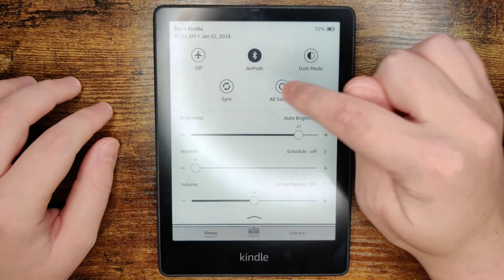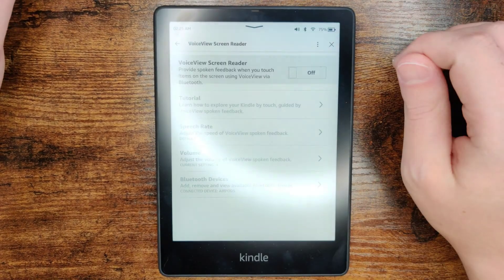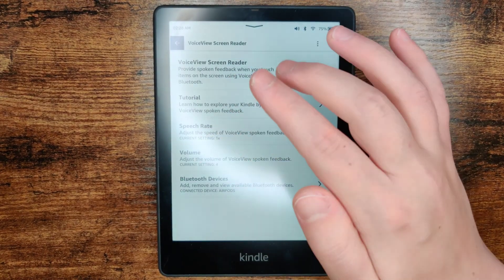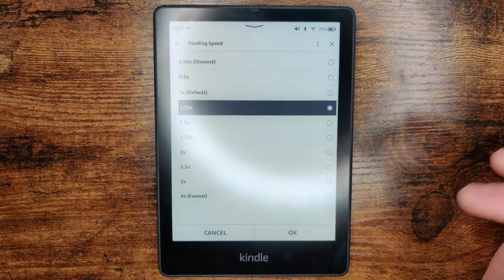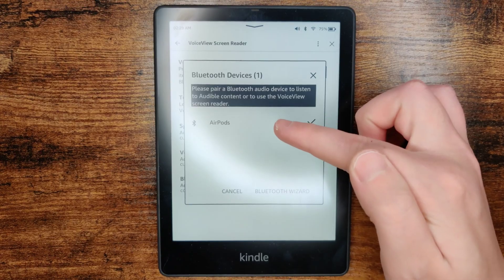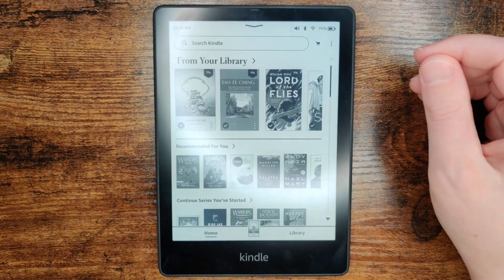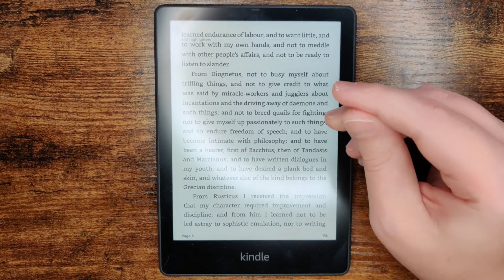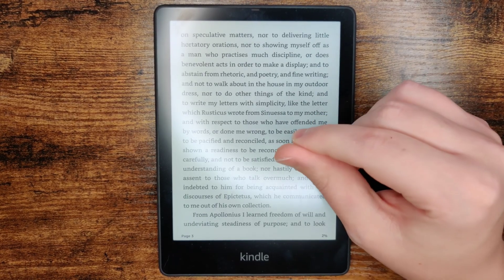Kindle Paperwhite Text To Speech - How To Setup Text To Speech Voiceview Kindle Paperwhite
Amazon Kindle E-Books Webpage
Amazon Kindle Paperwhite
Amazon USB Wall Power Adapter

Hello, In this video I talk about Kindle Paperwhite Text To Speech - How To Setup Text To Speech Voiceview Kindle Paperwhite Comprehensive Step by Step Tutorial, Guide, Example, Video Help Instructions.

In this video I walk through a simple and easy step by step instructions, guide, tutorial on how to setup text to speech on your Amazon Kindle Paperwhite.